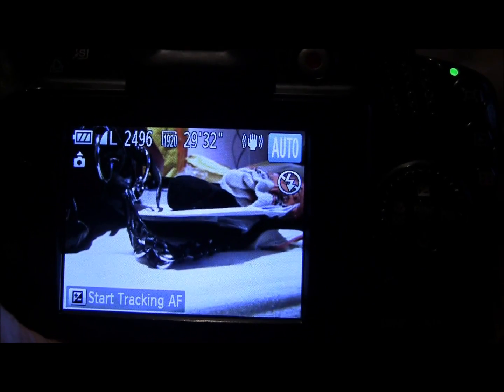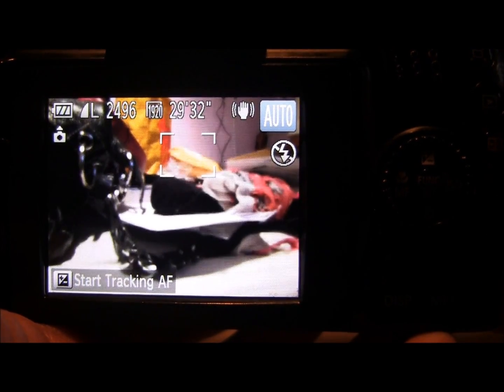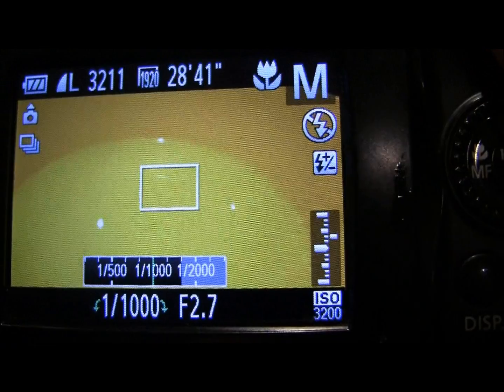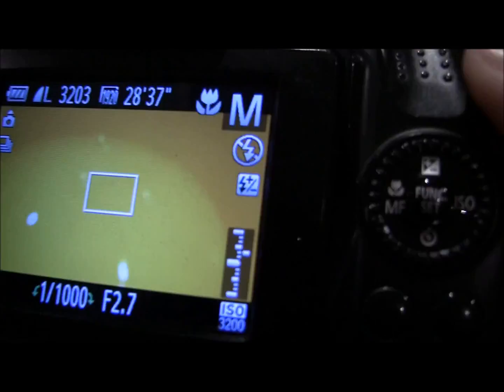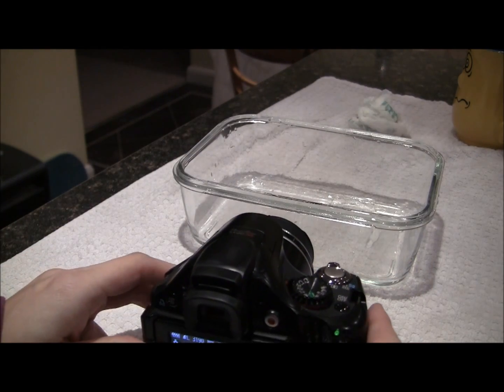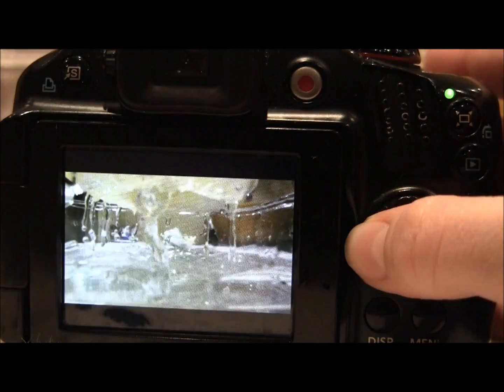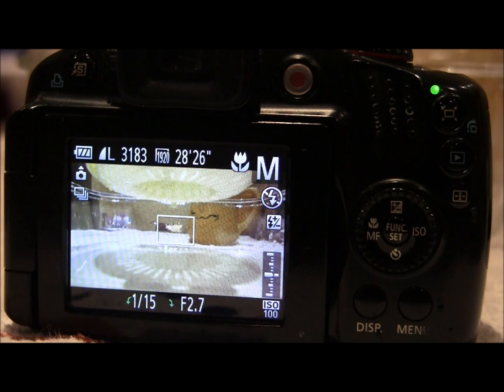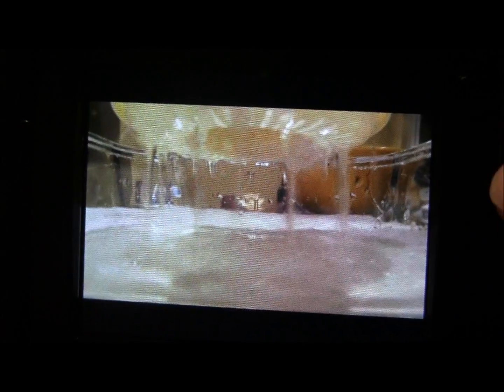Canon Powershot SX40 HS Tutorial: Step Thirty Three - Using shutter speed to capture action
A run through how different shutter speeds can help to to capture action frozen in time or to show movement over time.